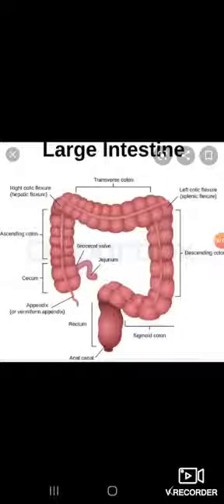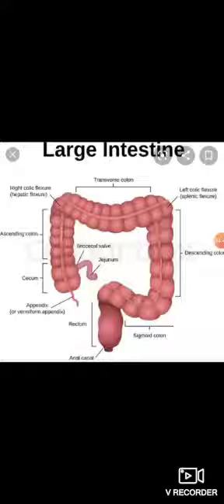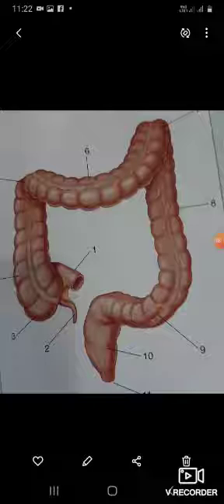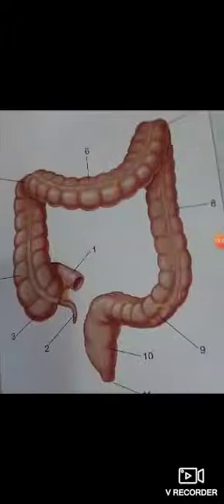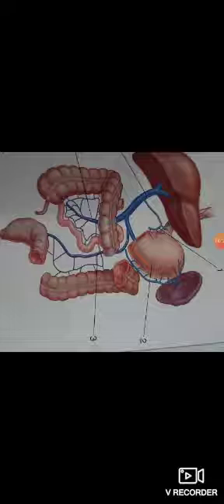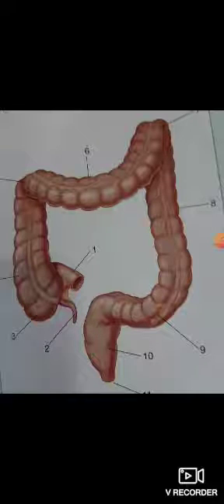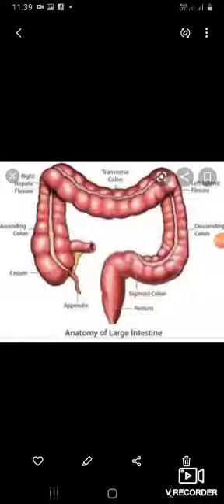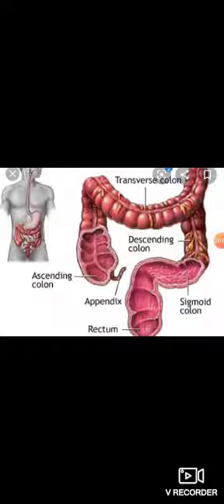Large Intestine, Shalya Tantra BAMS 4th Yr, National College of Ayurveda, Barwala